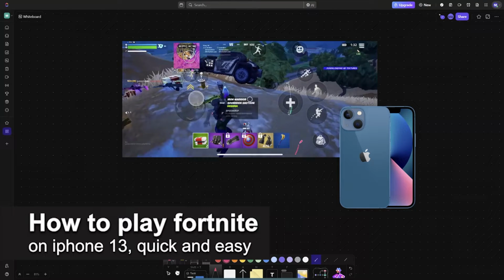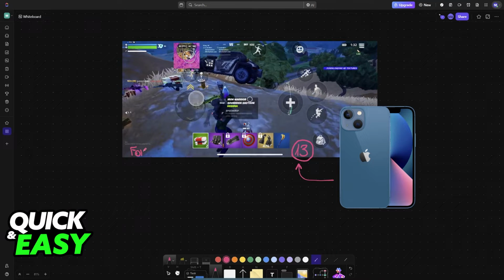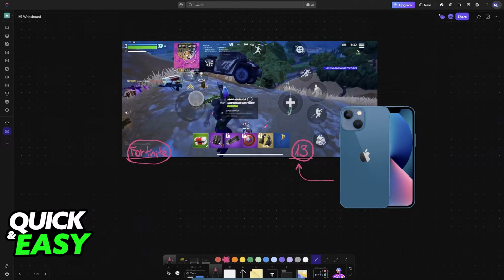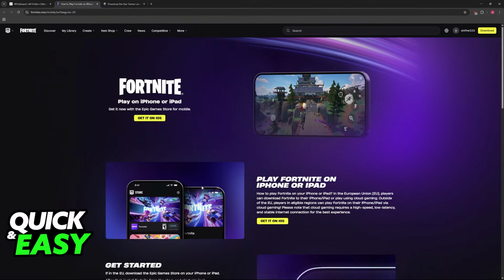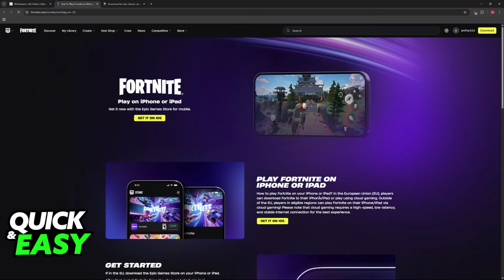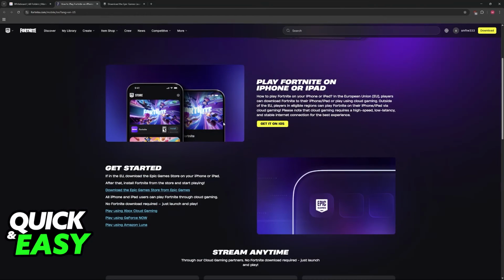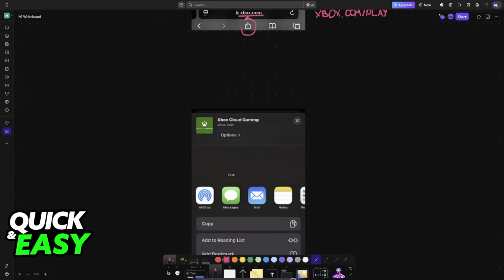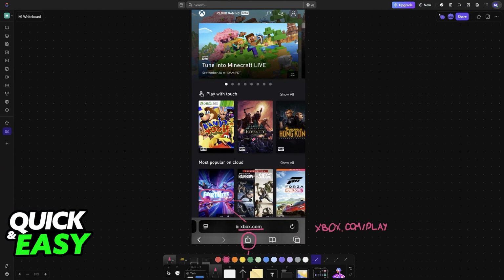How To Play Fortnite on iPhone 13 (2025) - Step by Step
I will solve your doubts about how to play fortnite on iphone 13, and whether or not it is possible to do this.

I hope I have helped you with the video!